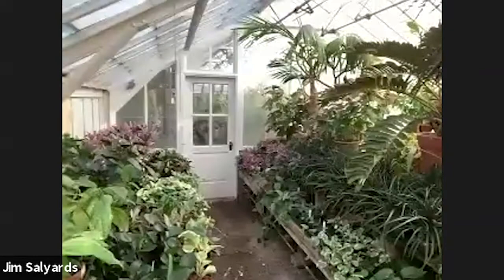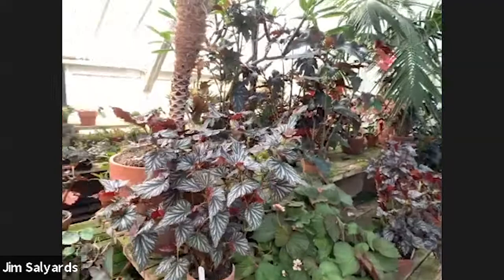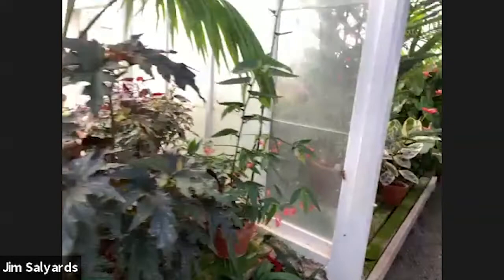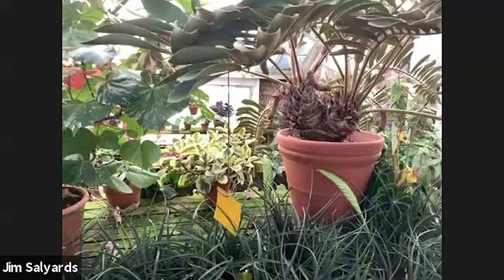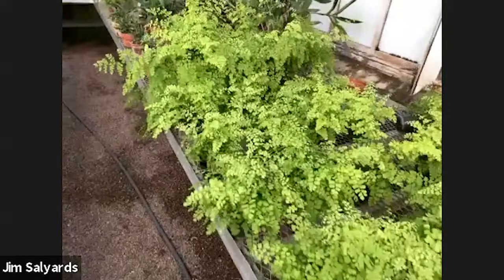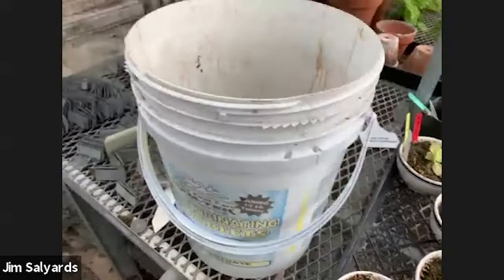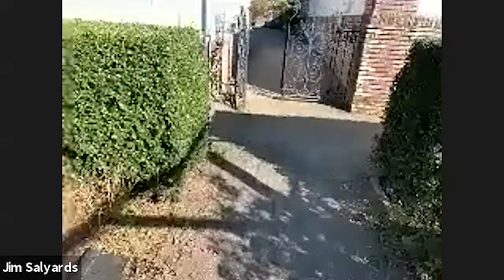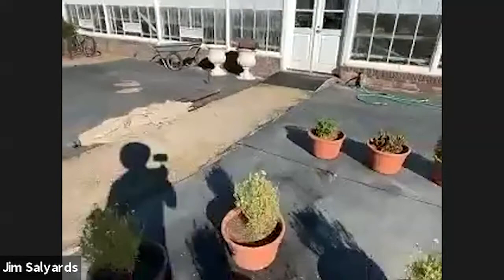Garden Happy Hour | Greenhouse Tour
You are invited to our virtual Garden Happy Hour with Filoli Director of Horticulture Jim Salyards! Join Jim as he gives a virtual tour of the historic Greenhouses and propagation area. This is a special chance to see a staff-only area of Filoli and learn from an expert!

Garden Happy Hour is an exclusive member-only live event we hosted this summer. If you are interested in attending a future virtual member event learn more about membership here: